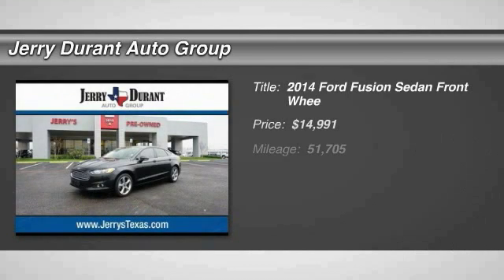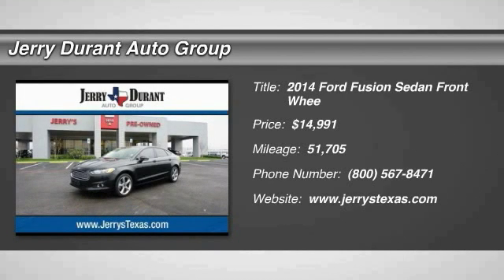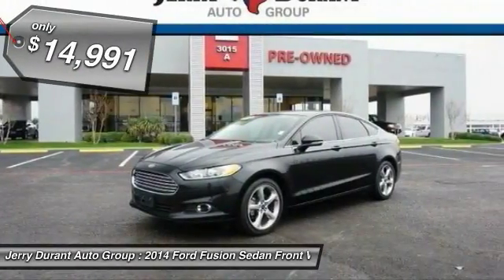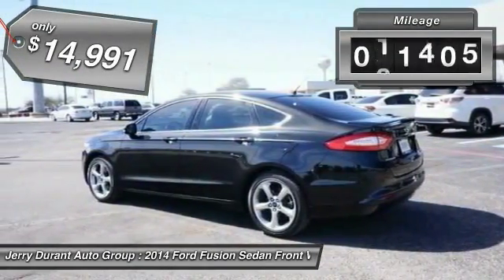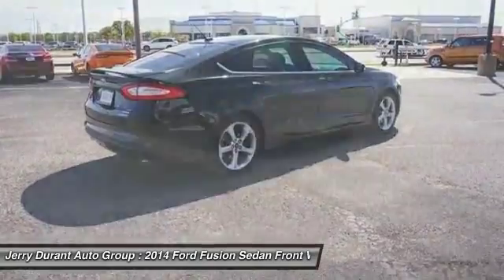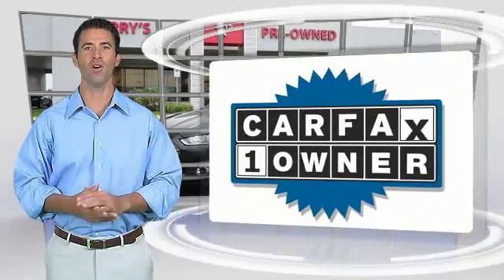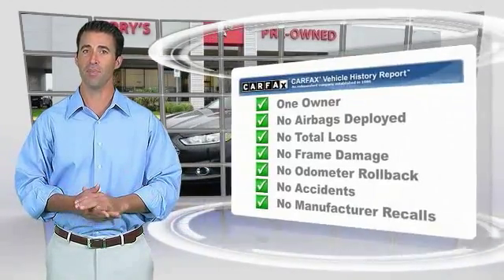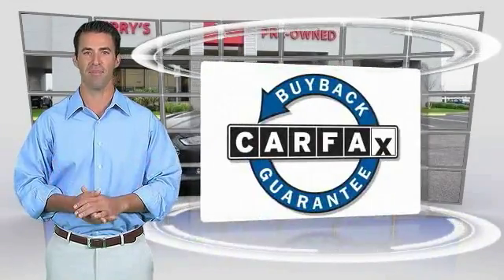2014 Ford Fusion Weatherford TX QE5361218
Don't miss this 2014 Ford. Make a great choice today with this must-have sedan. Learn more about this sedan by contacting the dealership today and complete your driving dreams.